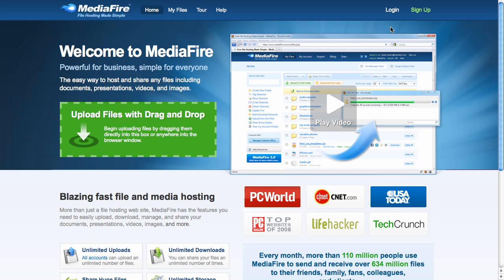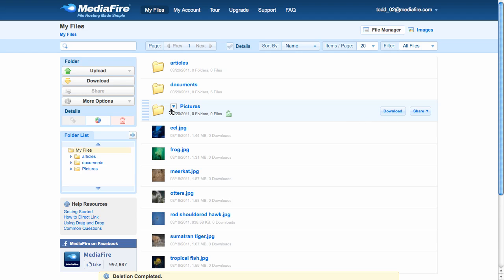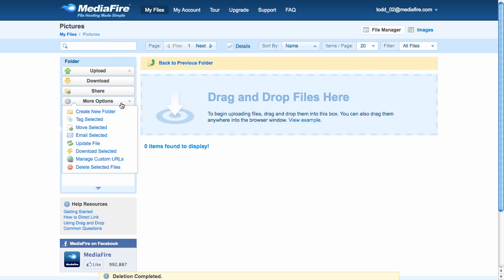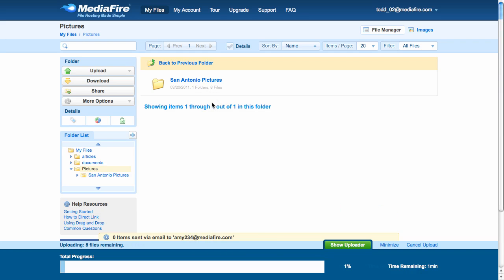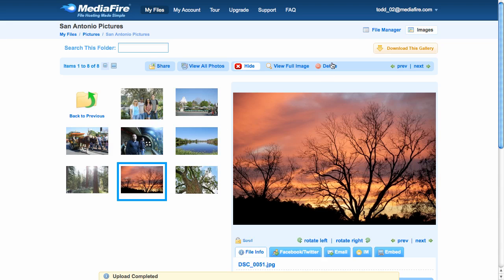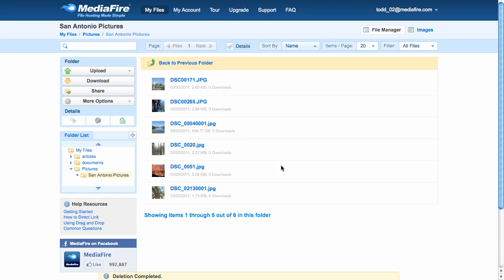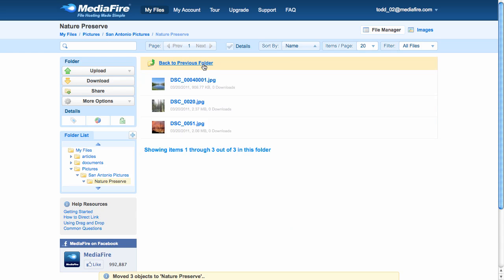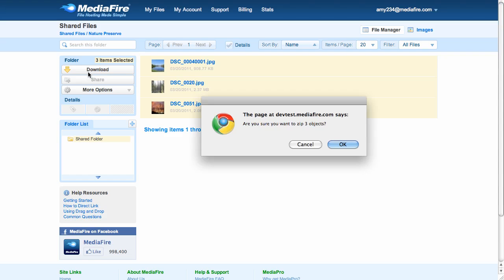MediaFire Basic Features Tour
Shows off some of the most basic features of MediaFire including how to use Drag and Drop for uploads and file management.